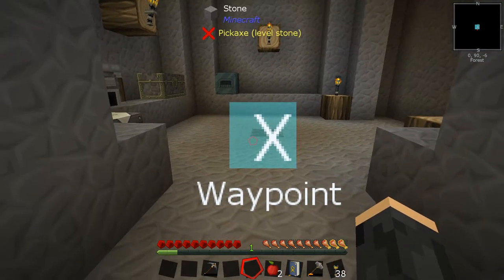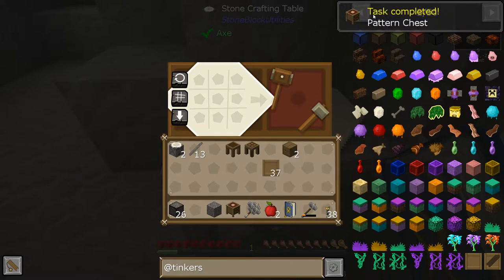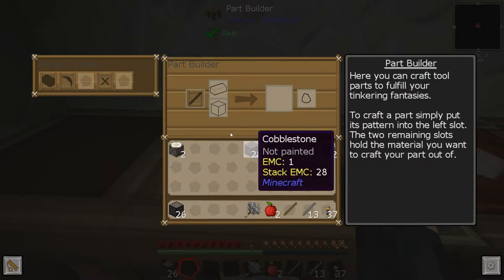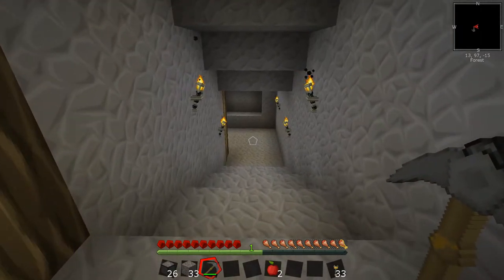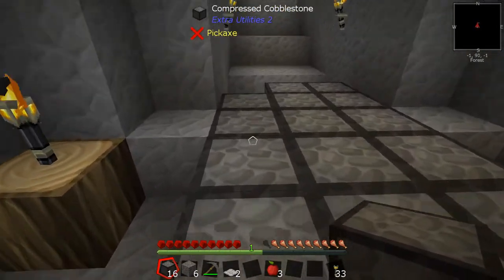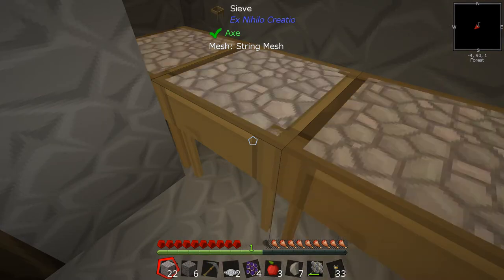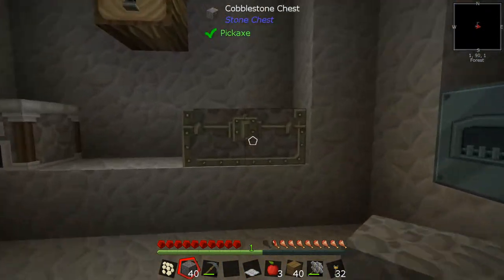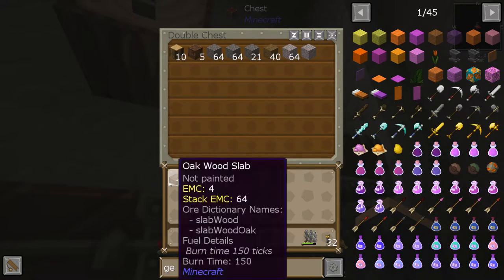Let's Play Stoneblock 2 - Episode 2 - Stairway To Heaven - Altreus Plays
They said dig so... let's dig! Today we dig up for glory, and make steps towards getting our smeltery up and running.

► Social media!